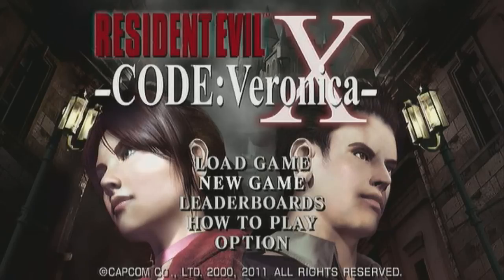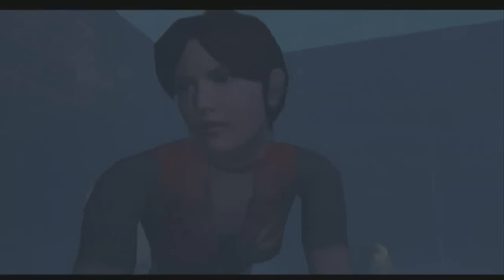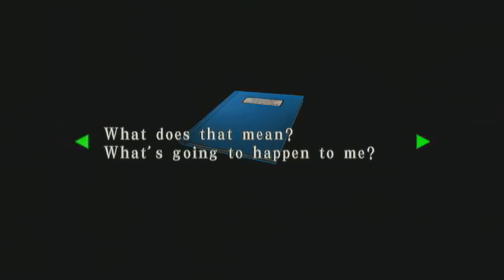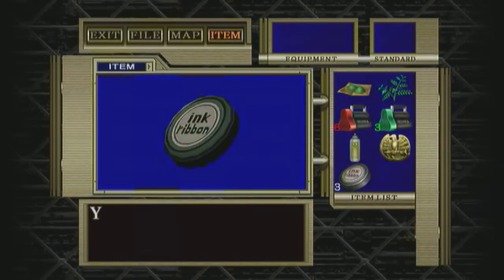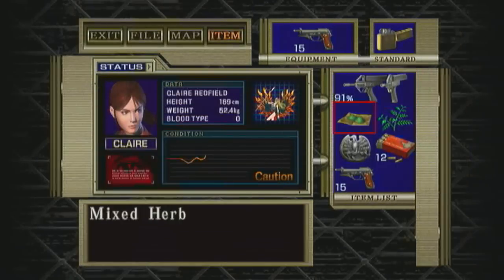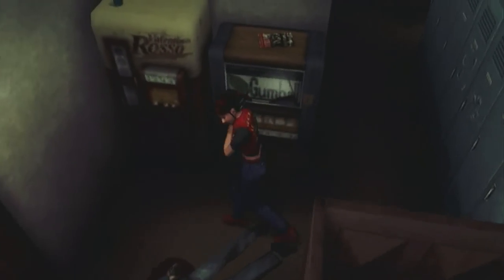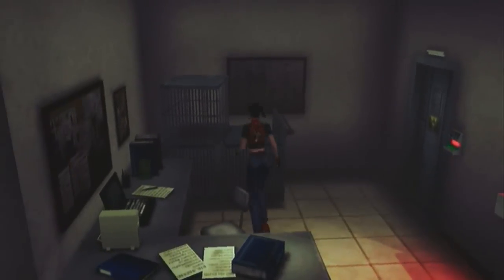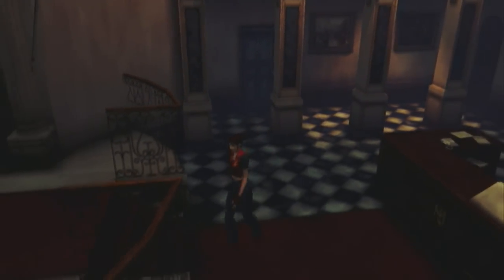Resident Evil : Code Veronica X HD - Walkthrough [Claire : Part 1/5]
Game: Resident Evil : Code Veronica X
System: XBOX 360 (HD Re-Make)
Part: Prison Area - Rockfort Island [Claire Pt. 1/5]
Played/Commentary By: GSTAR321